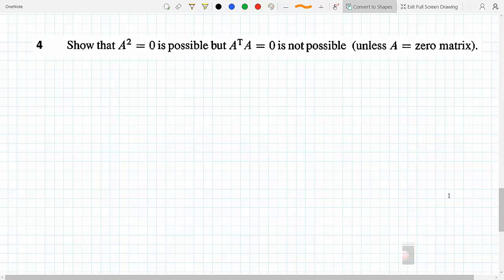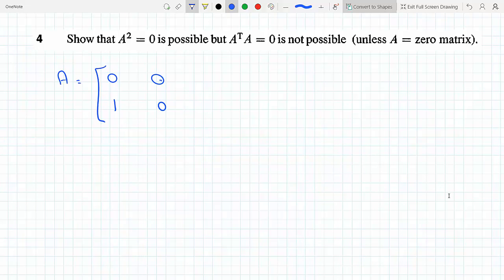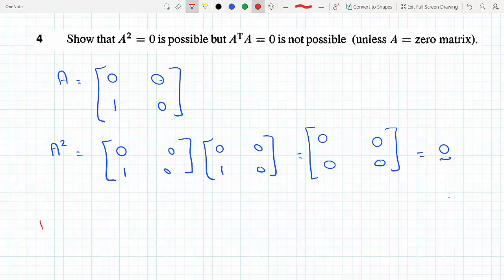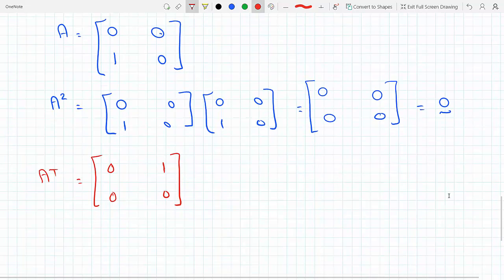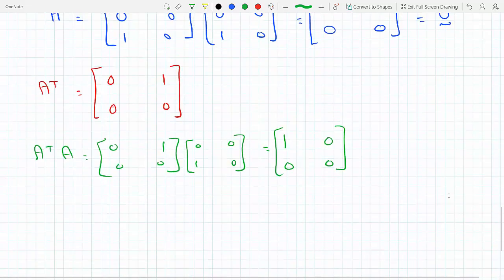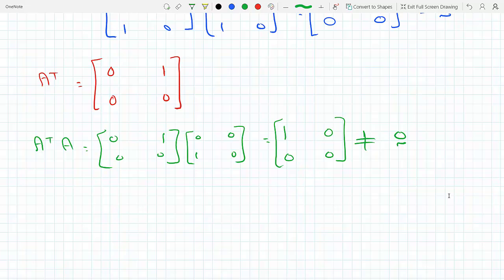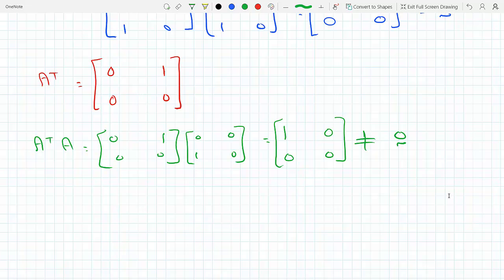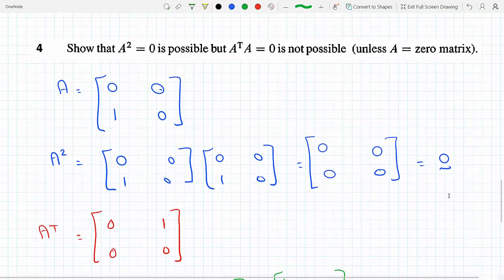Show that we can find matrix A where A^2 =0 but A(T)*A CANNOT BE ZERO 2-7-4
2-7-4
Show that we can find matrix A where A^2 =0 but A(T)*A CANNOT BE 0